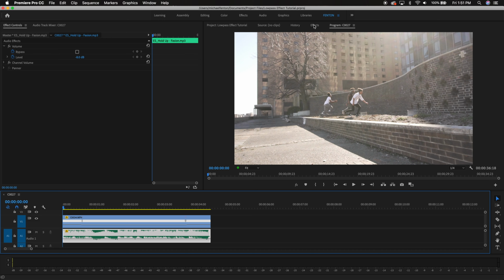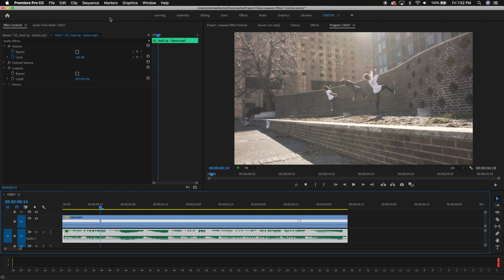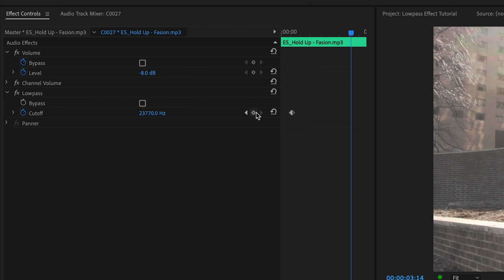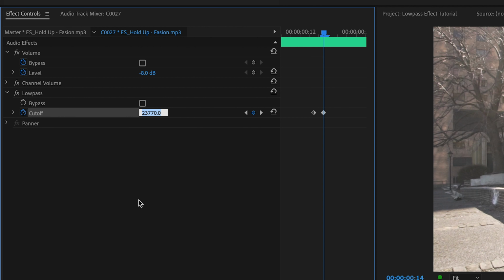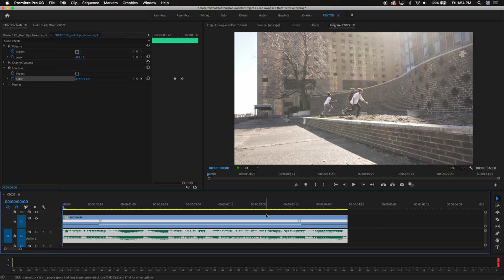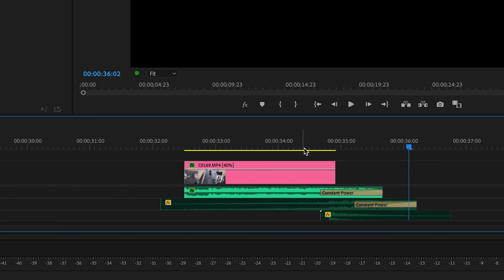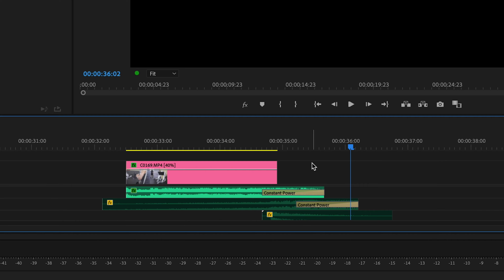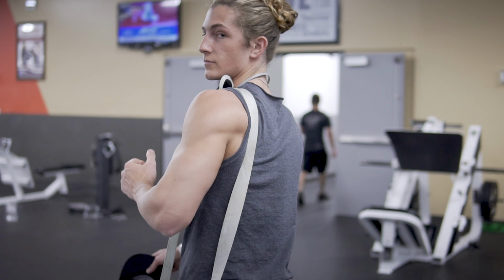Speed Ramp/Underwater Audio Effect Premiere Pro 2019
In today's video I show you guys three ways to use the best and most versatile effect in Premiere Pro 2019! With this one effect you can create that popular underwater effect on your music, create a speed ramp effect to match your music, and more!

If you guys have any questions about this or anything else you could use some help with leave a comment below and I'll be sure to respond or create a video covering your question!

MY GEAR
Crane 2
Sony a6500
Tamron 28-75mm
Sigma 30mm
Audio Recorder
Editing Headphones
Camera Bag